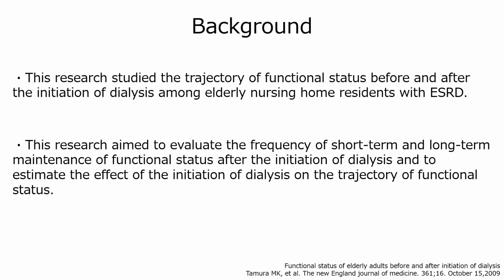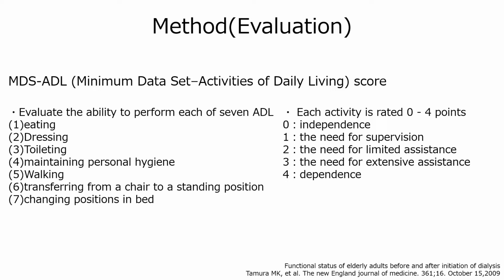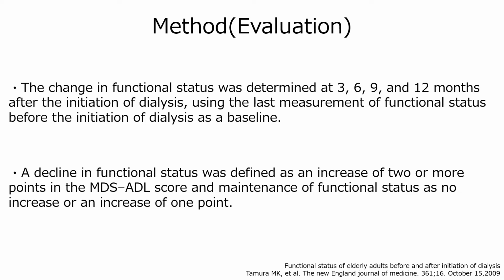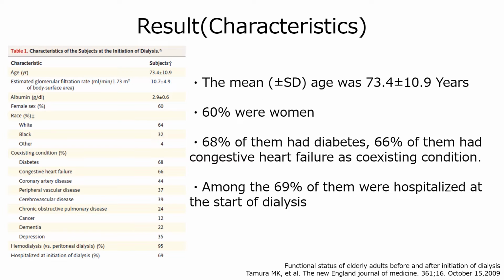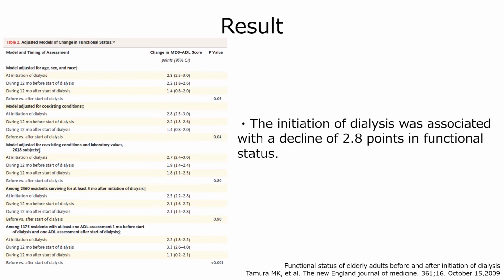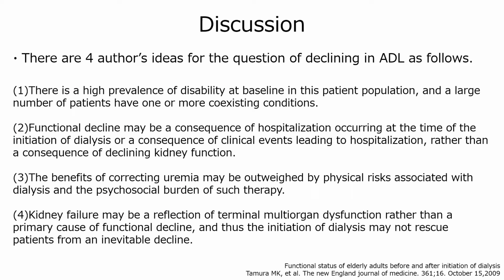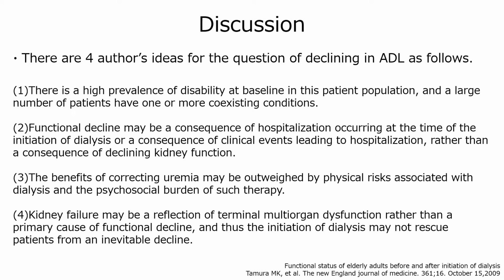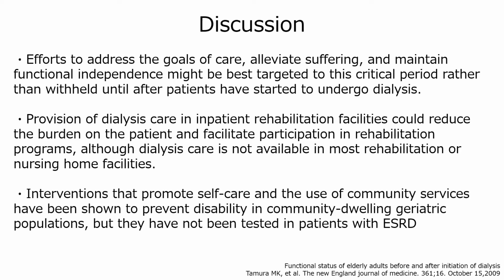Is ADL maintained after initiation of dialysis in elderly people?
This time, I would like to talk about the ADL after initiation of dialysis in elderly people. ADL is one of the important indicators for elderly people, especially dialysis patients. However there are still many unclear topics about them even now. This is the study that I’ll talk about. “Functional status of elderly adults before and after initiation of dialysis.” It was published from The new England journal of medicine in 2009.
So let’s learn about it!